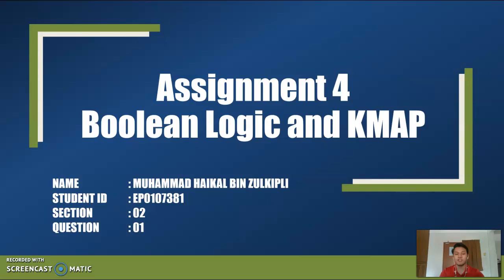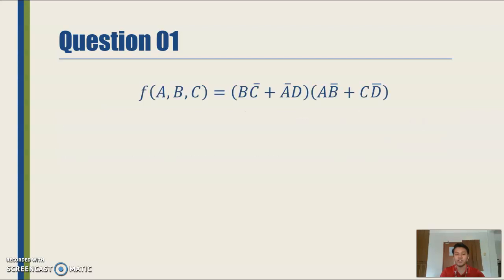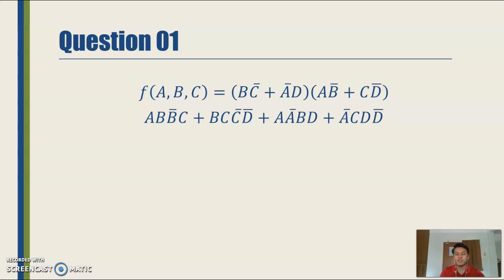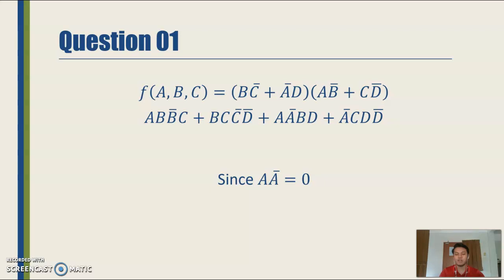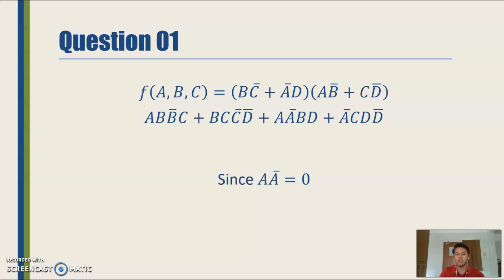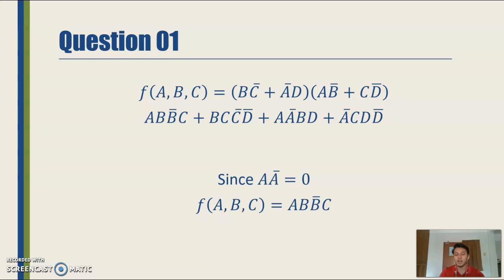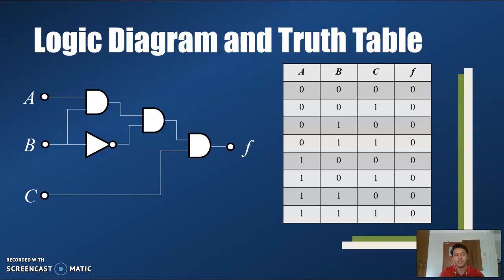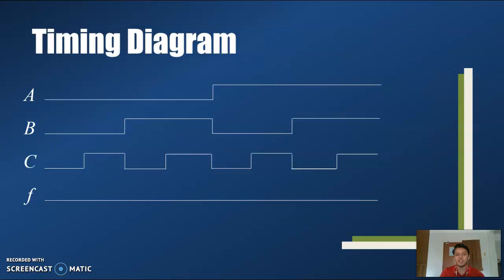Digital Logic Design Boolean Algebra Guide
Good morning, this is the video of me guiding you on how to solve a question regarding Boolean Algebra for my Digital Logic Assignment.